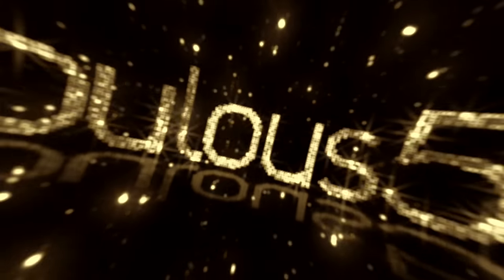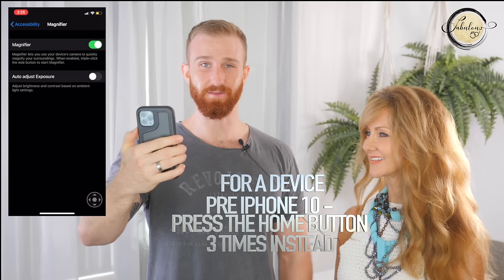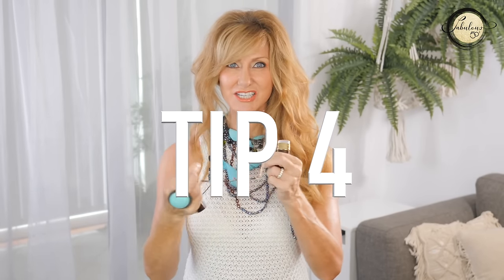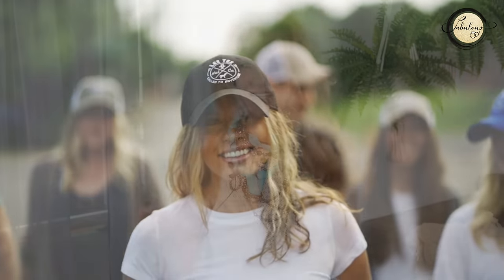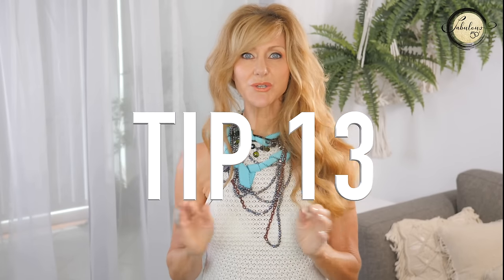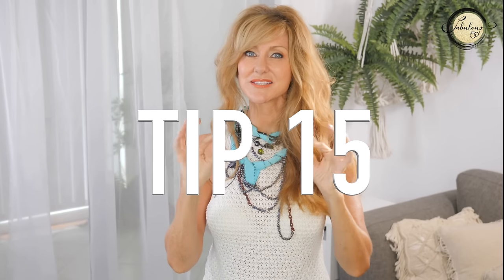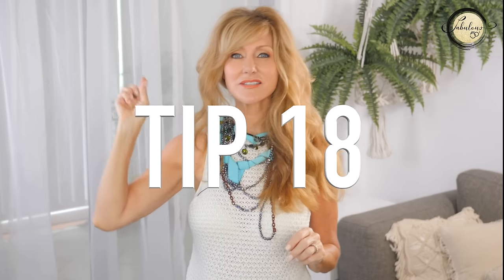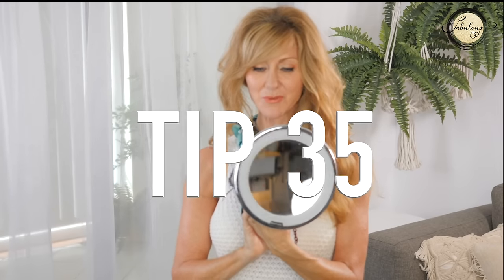35 Incredibly Helpful LIFESTYLE Tips For Mature Women Over 50 !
35 incredibly helpful LIFESTYLE TIPS for mature women over 50 That Will Instantly make your life better and easier! Useful life hacks and tips for women over 50 who love trying new things so you can feel 10 years younger and experiment with new and fun ways to do life. These 35 tips and tricks include makeup over 50, beauty, tech, mature skincare, style over 50 and lifestyle. I really hope you enjoy the video ❤️

🌹LINKS TO THE PRODUCTS I MENTIONED: (All products were purchased by me and no sponsorship or payments were made)

FOLDING READING GLASSES
FLAT PORTABLE READING GLASSES
CLEANSING OIL
SHU UMERA CLEANSING OIL: (amazon)
LARGE ROSE FLOWER RING
TORQUOISE RING
BLACK DRESS RING
LOUISE HAY – YOU CAN HEAL YOUR LIFE BOOK
AUSTRALIAN GOLD SUNSCREEN
LA ROCHE POSAY TINTED MINERAL SUNSCREEN
LUE LIGHT LOCKING GLASSES
BARRIER CREAMS
10X MAKEUP MIRROR